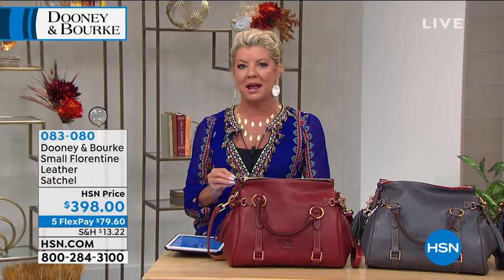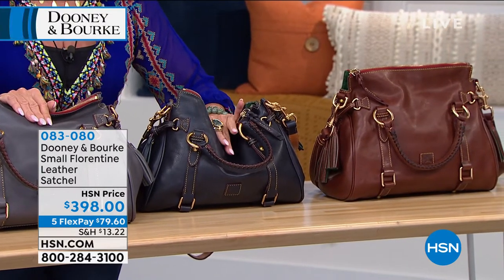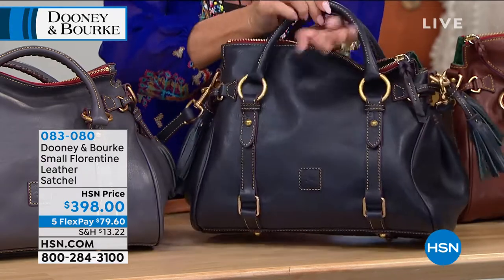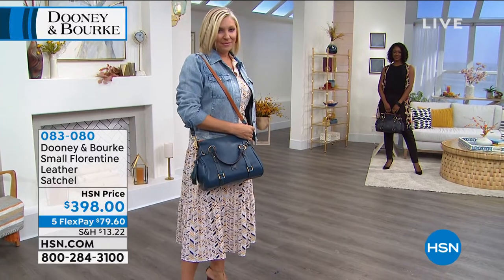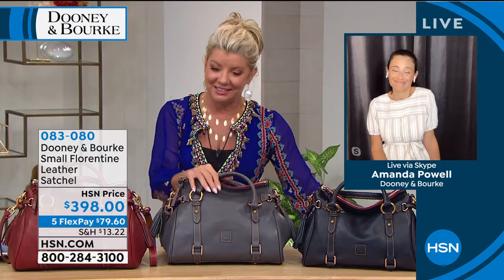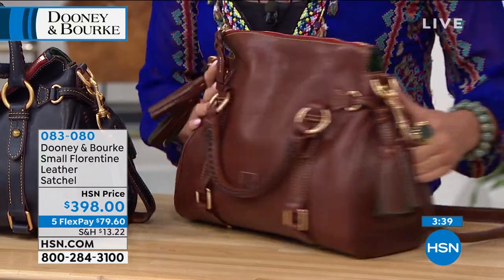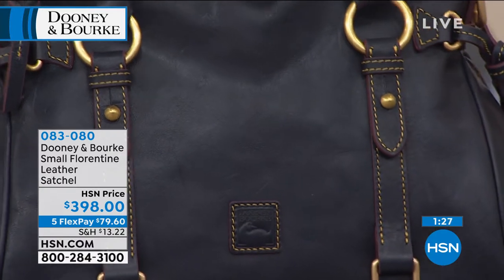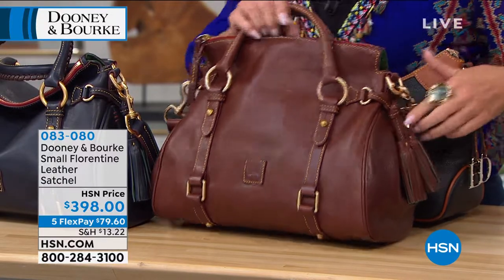Dooney Bourke Small Florentine Leather Satchel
This statement bag is your heritage satchel, the luxe leather walls and overall design make it a stylish favorite for seasons to come. With versatile straps for carrying by hand or across your body, you get convenient and chic choices day or night.